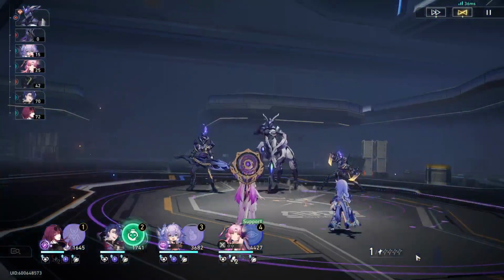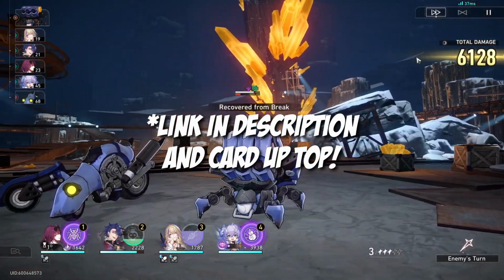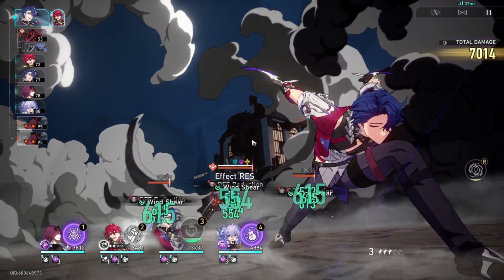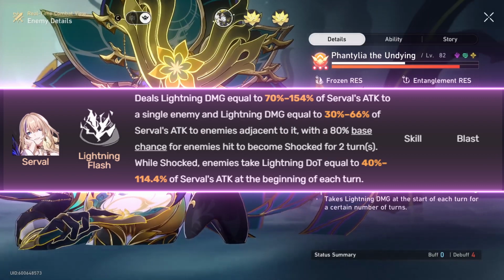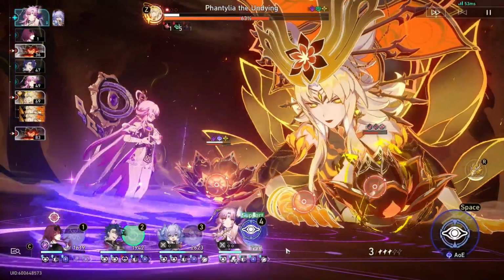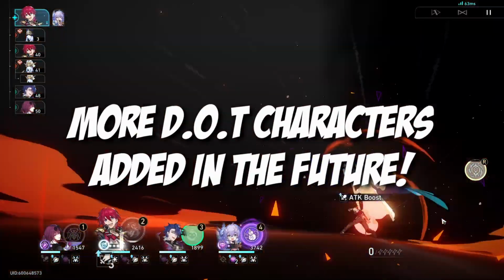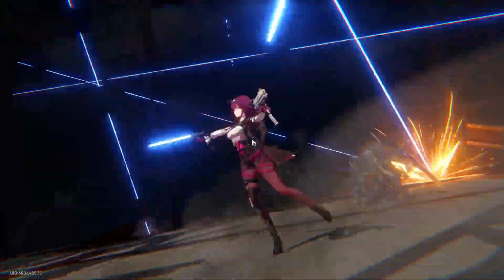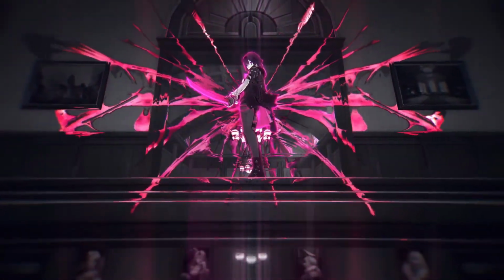Kafka: An Unorthadox Anti-Meta DPS!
In this video I want to break down what DOTs are, how Kafka uses them to great effect to become a unique DPS character, and why some players may not like her gameplay.

30 Views - Feb 11, 2024